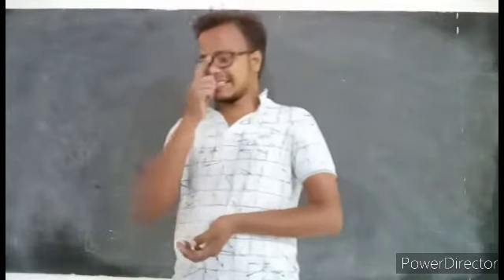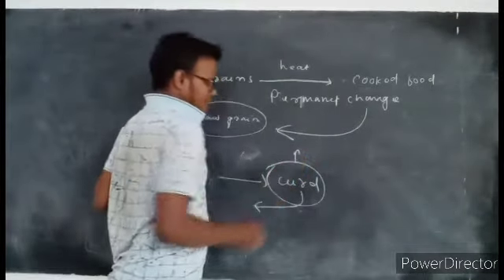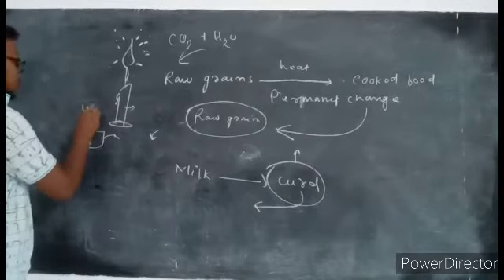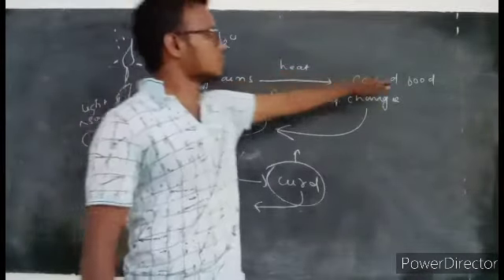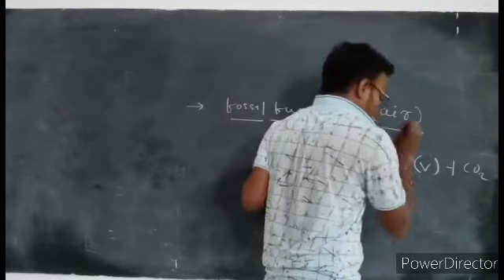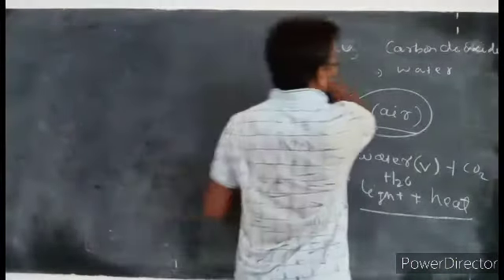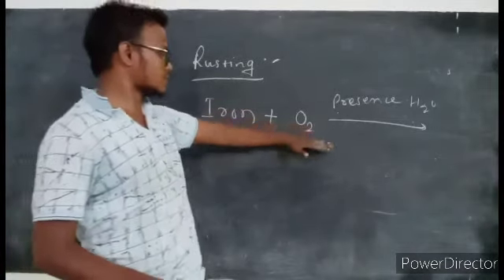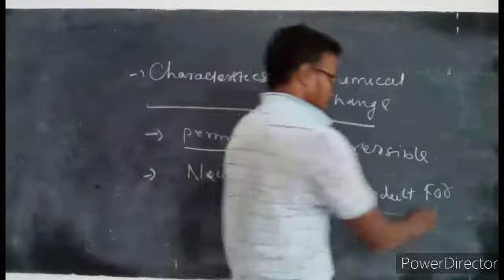7 chemistry (chemical change)